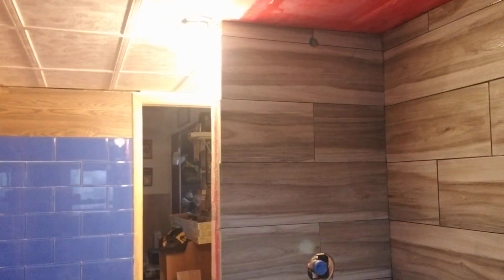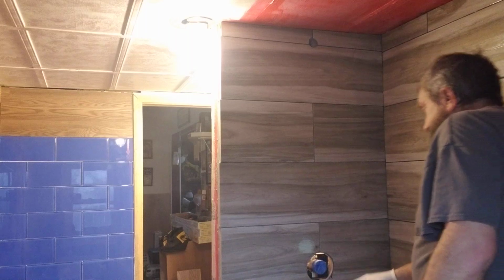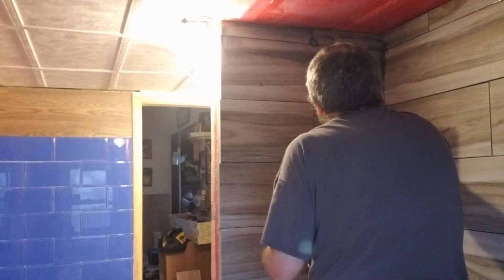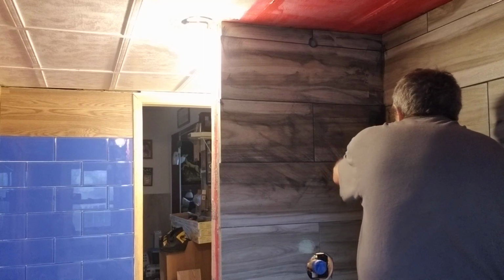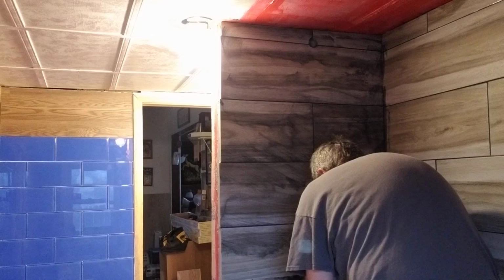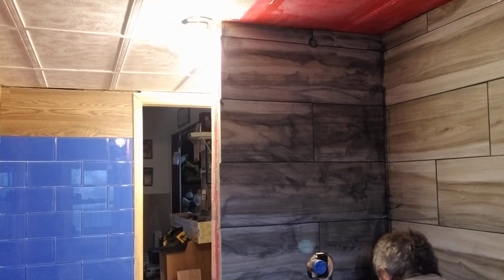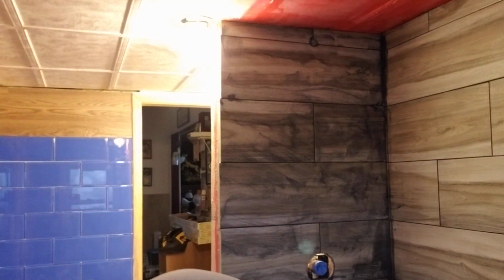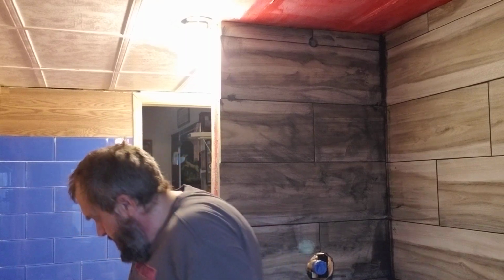putting grout on the shower tile